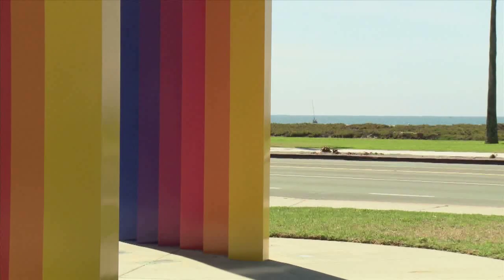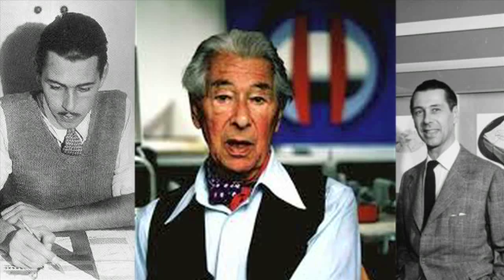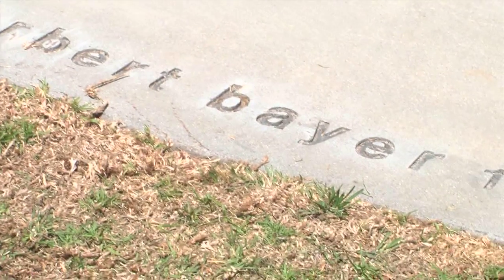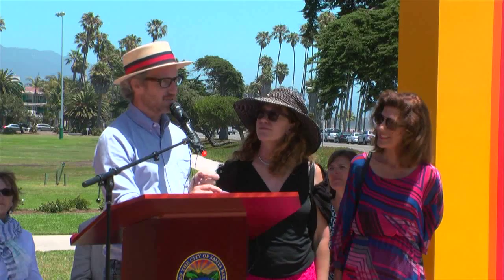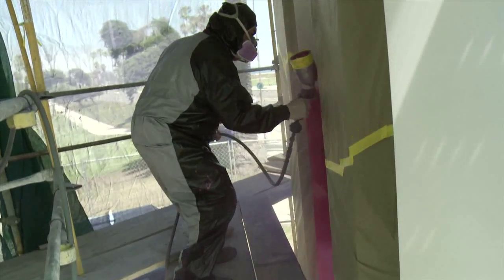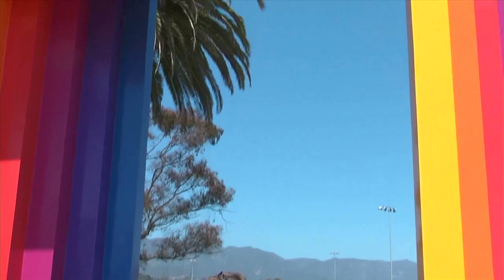South Coast Spotlight #8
On this episode of South Coast Spotlight, learn about how two important architects in Santa Barbara revived the Spanish Colonial Design movement in our Architects of Change piece, see the bright new Chromatic Gate by the waterfront, learn about Greek food at the Greek Festival, and bring your furry friends to the Santa Barbara Botanic Garden "Trails and Tails" event.